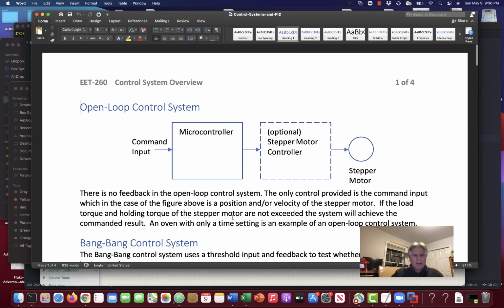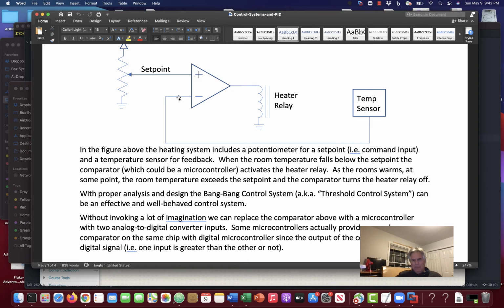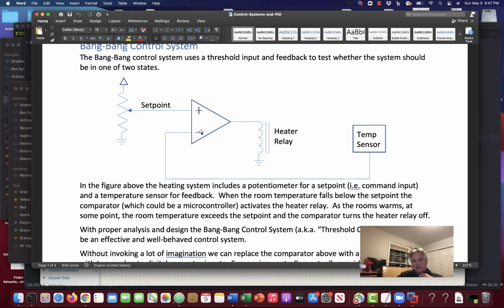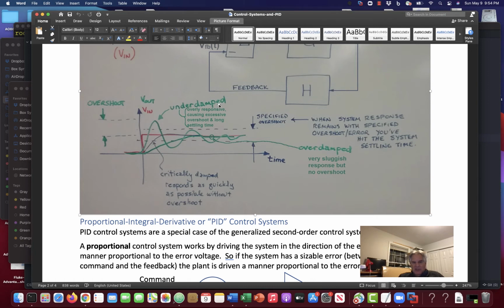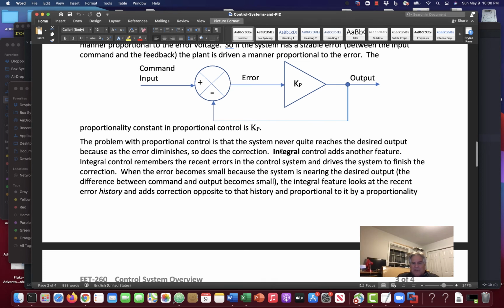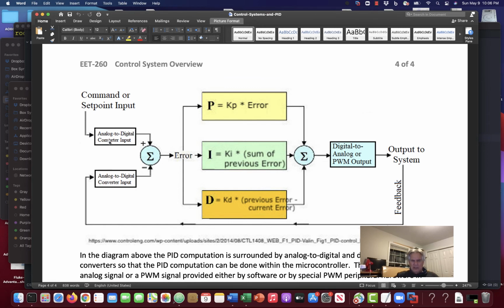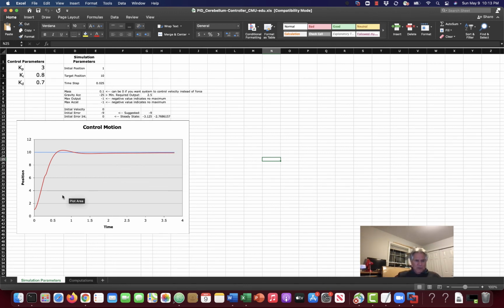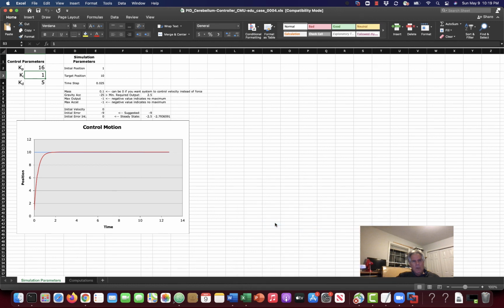EET 260 Week 15 Lecture 02